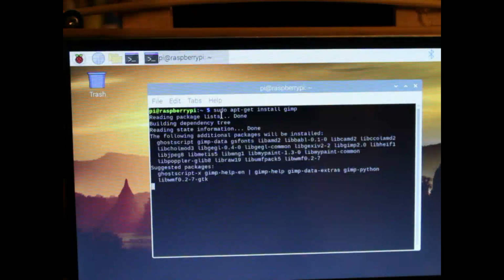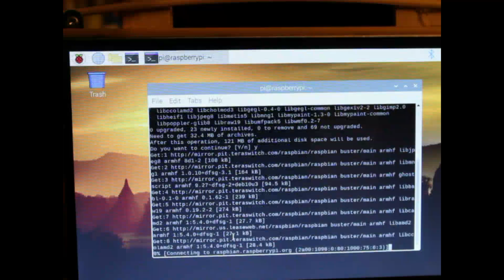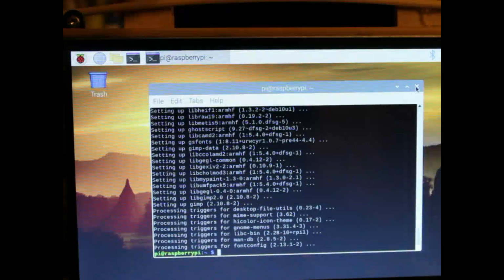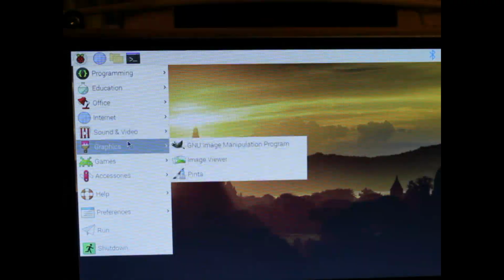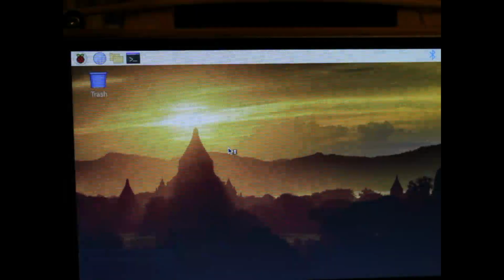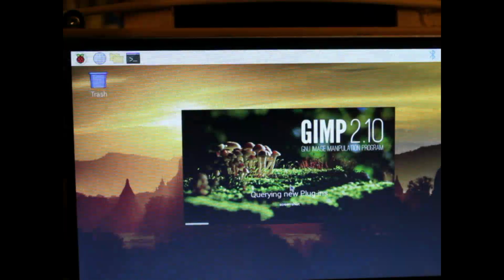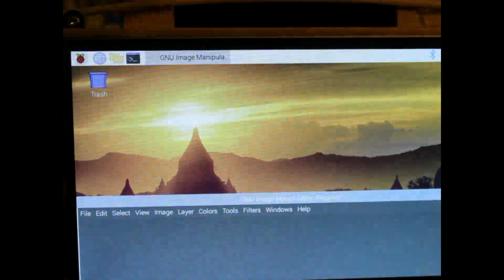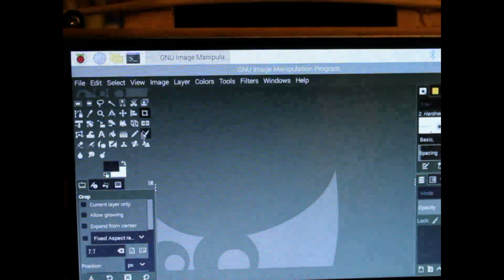How to install Gimp on a Rasbery Pi (rasbian)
Hey guys,
thought id make a quick video on how to install gimp on a rasbery pi.
Yes i made this video on a raspberry pi.
My raspberry pi is 4 b+ 1 gb
(i will add more to the desc tmr)